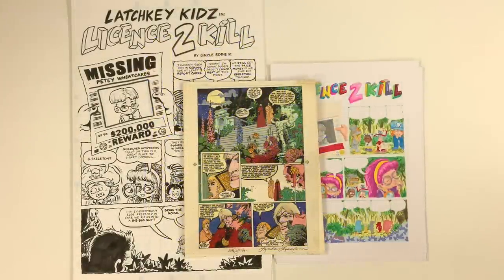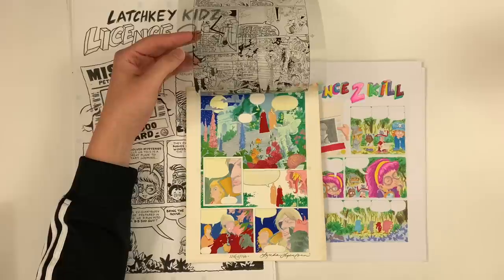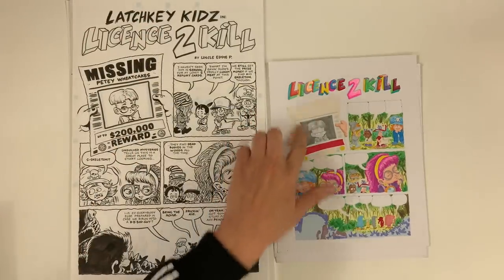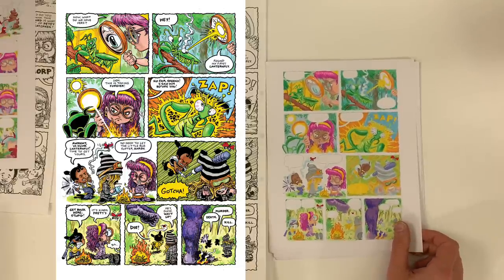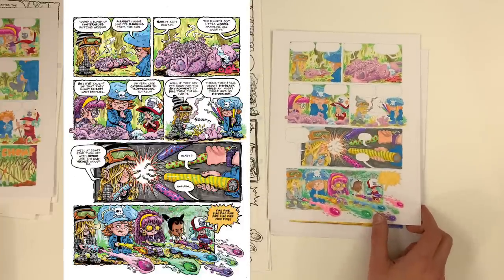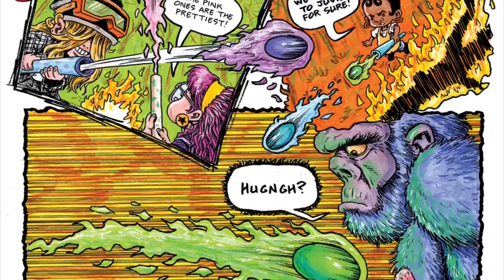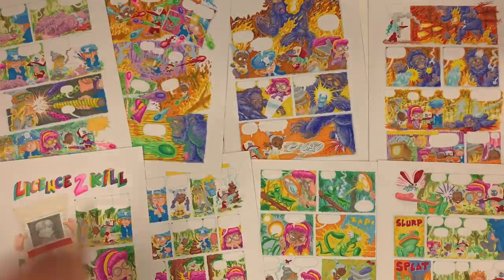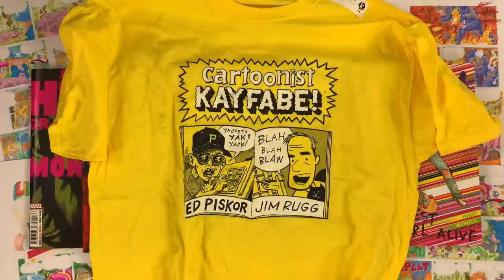Comic Book Alchemy: Showcasing and Explaining the Blue Line Color Process in Comics!